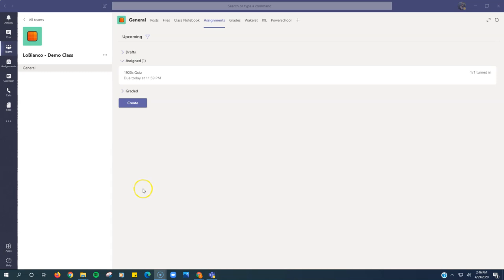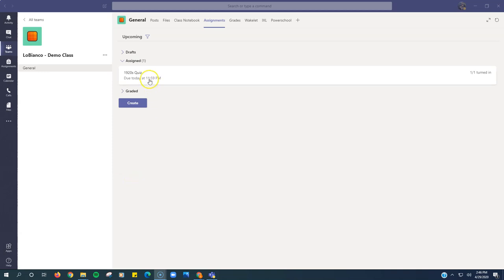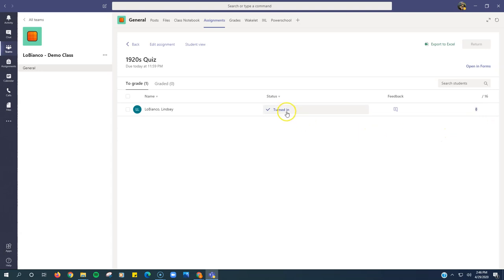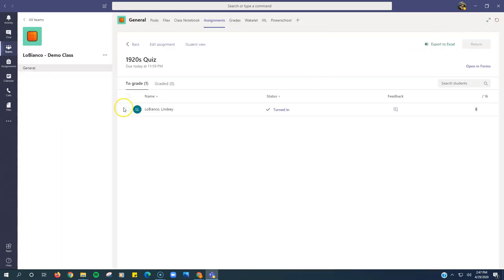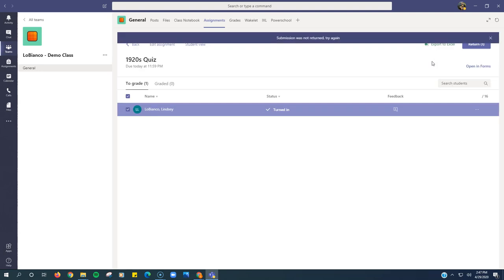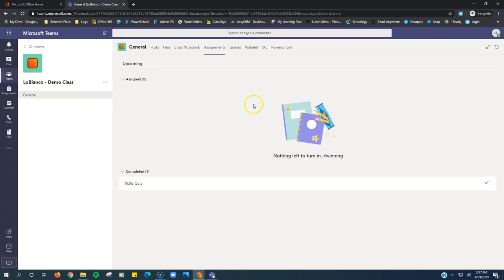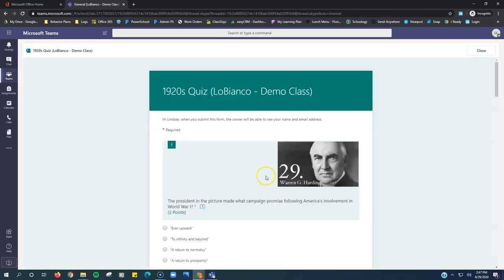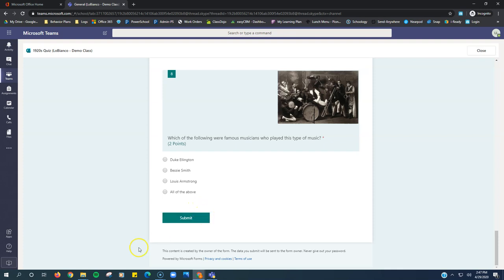Teacher Tip - Microsoft Teams - Reset a Form for students (Redo Assignment - Microsoft Forms)